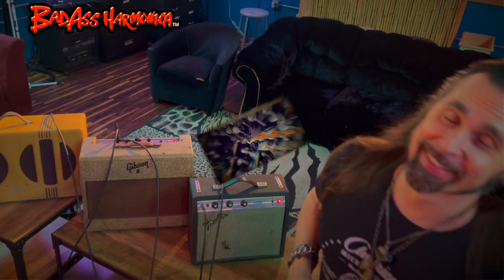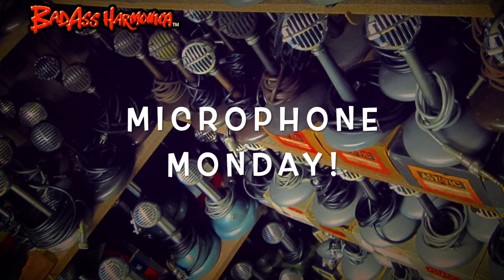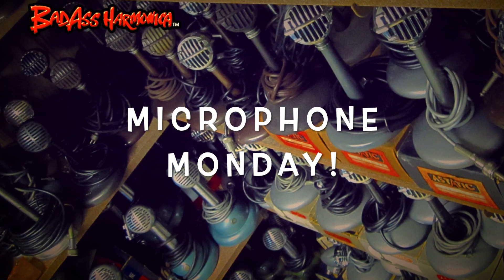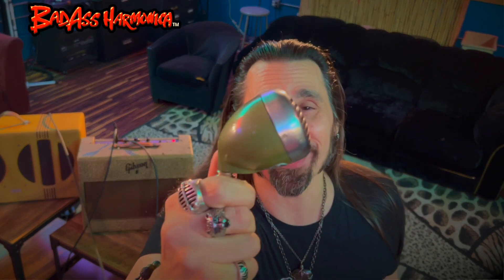Best Blues Harmonica Microphones | Shure 520 Green Bullet, Vintage CR - Microphone Monday 186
Classic Green Bullet!🎙🎵
On this Microphone Monday, I have the classic Shure Green Bullet microphone. This is an earlier version with the original and HOT Controlled Reluctance element! Now available on the BadAss Harmonica site - love you all and have a great week!